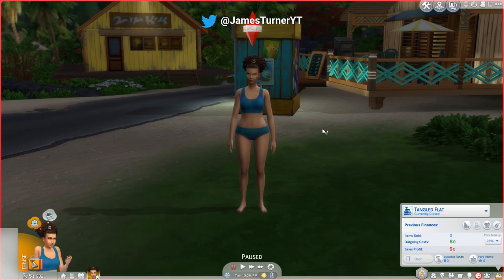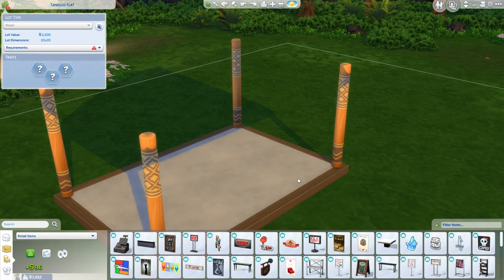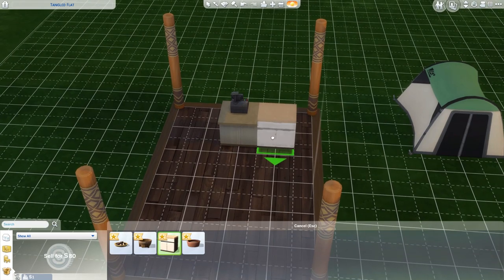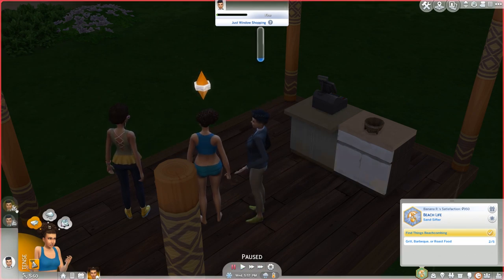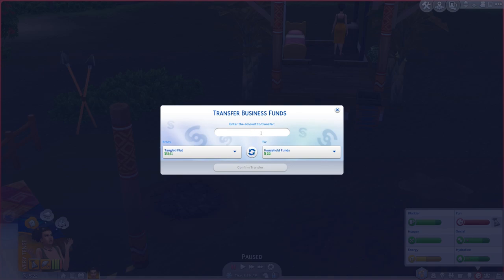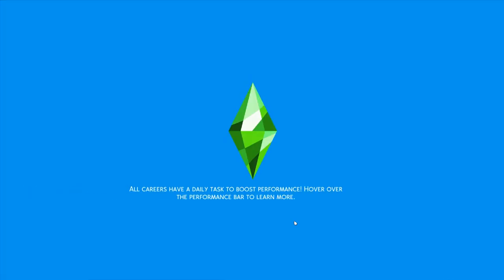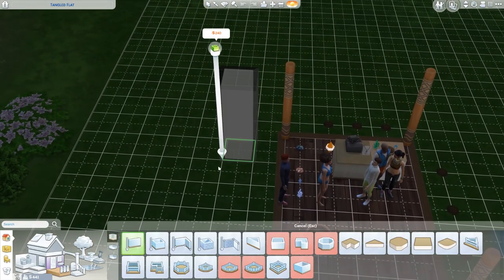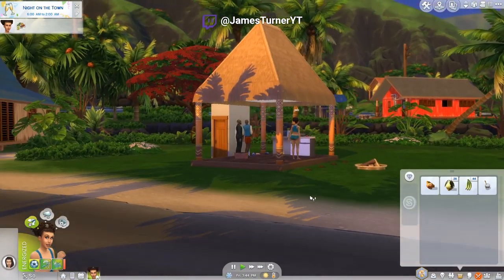We can finally sell all of our big items! - 🌴 Rags to Riches (Part 11)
Now that we have a retail store, we can finally sell some of the left over furniture that we no longer need and make way more of a profit!